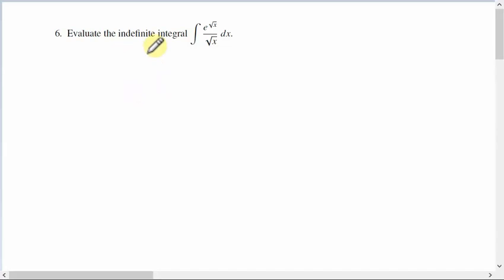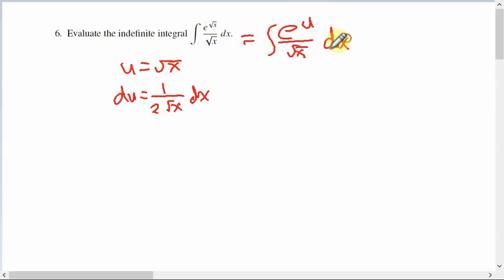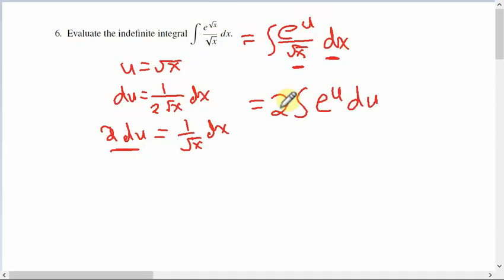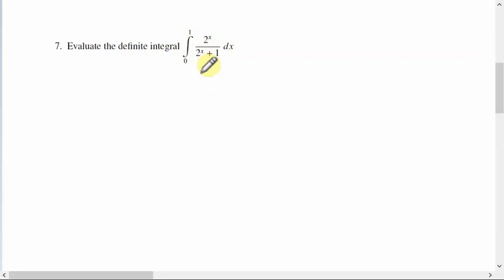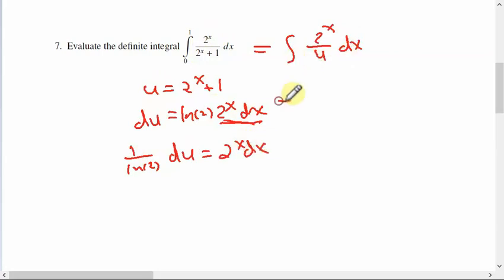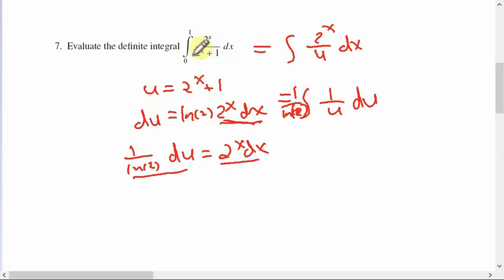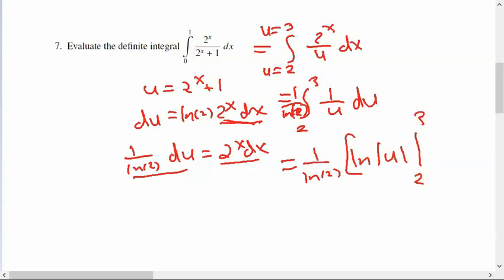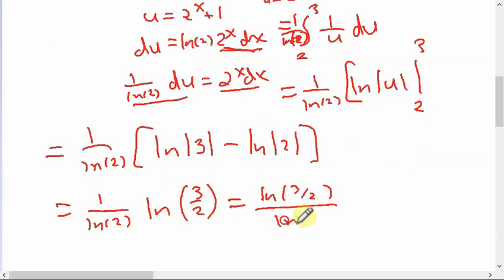Weekly Quiz 12, Page 4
Calculus 1 Quiz